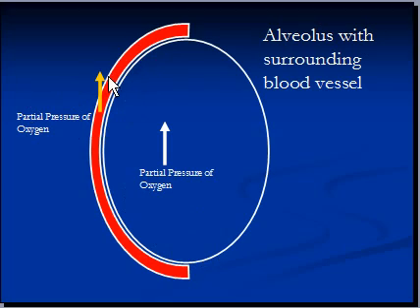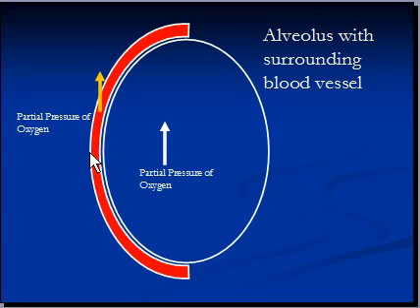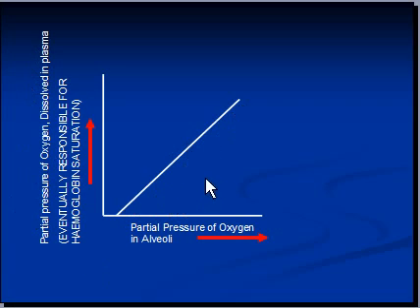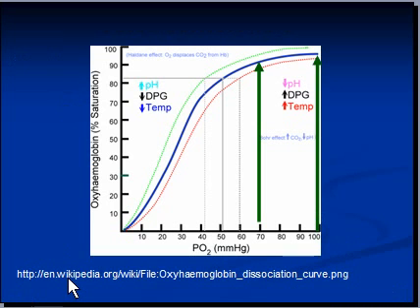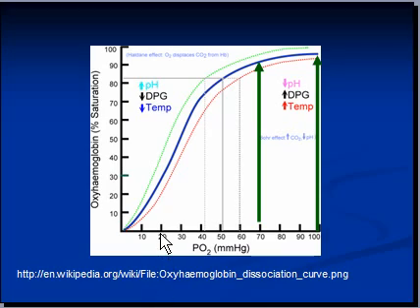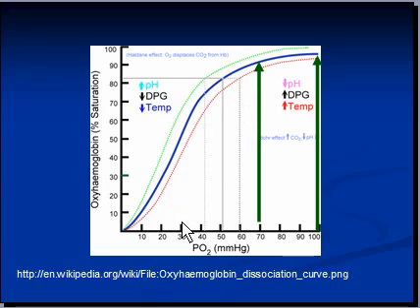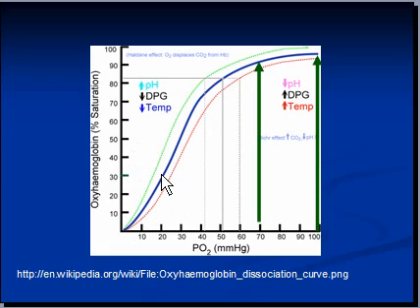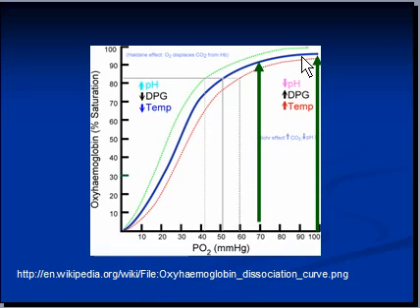Oxyhemoglobin dissociation curve